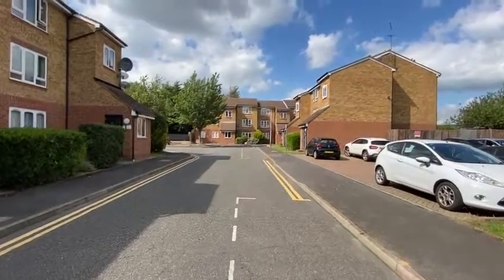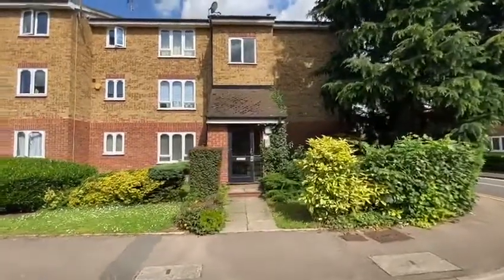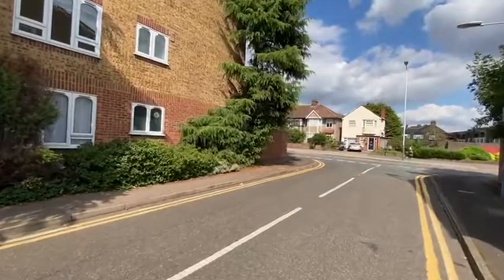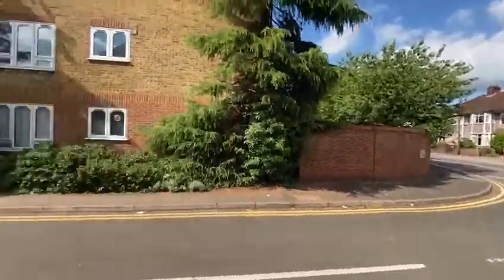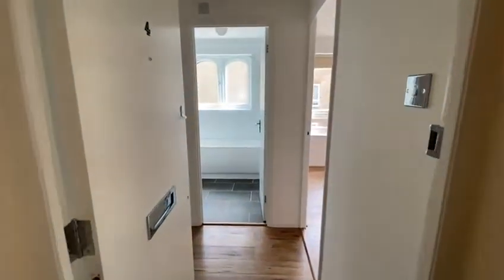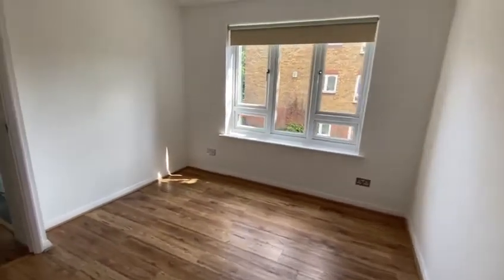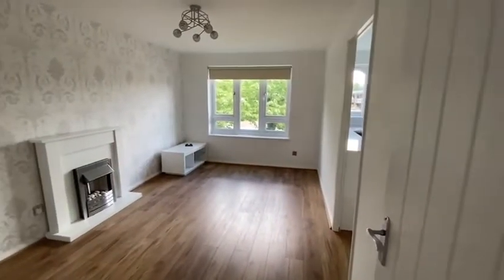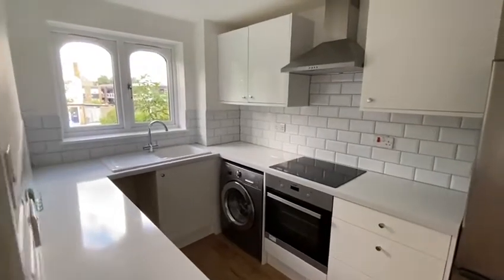Frazer Close, Romford, RM1 £210,000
Frazer Close is a well-kept small development, ideally placed for the town centre and station, all transport links and leisure amenities. This first floor 1 bedroom apartment for sale, is bright, well maintained and ready to move straight in. It will be a great place to call home!